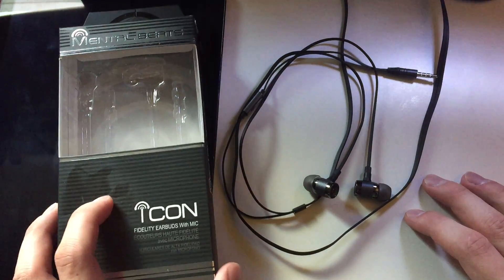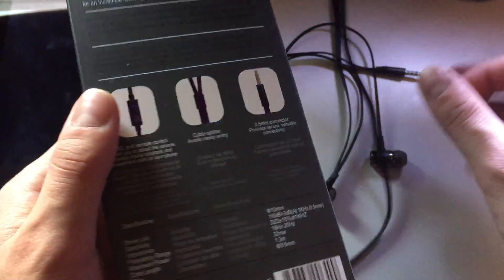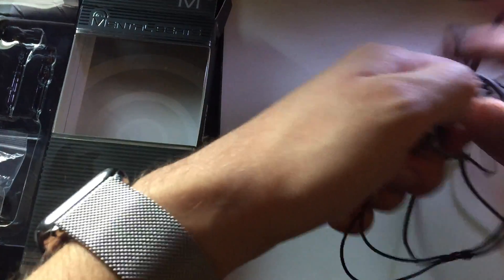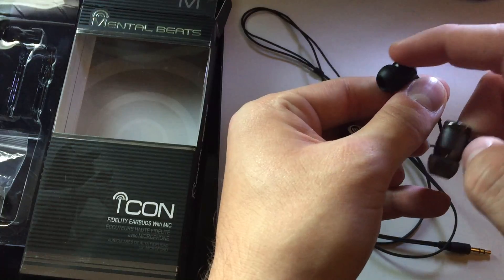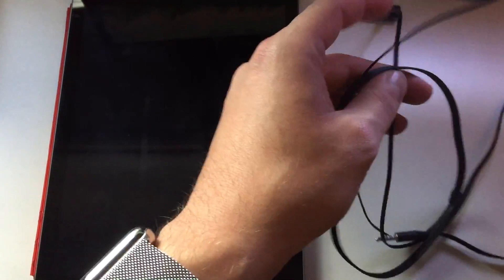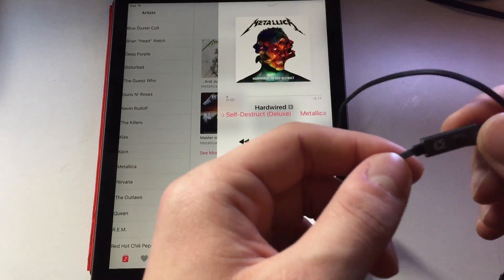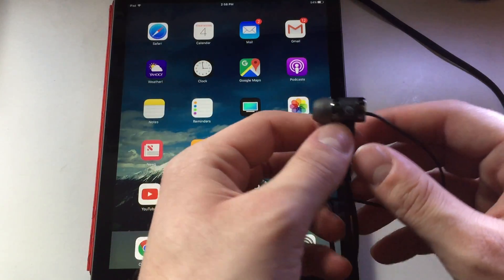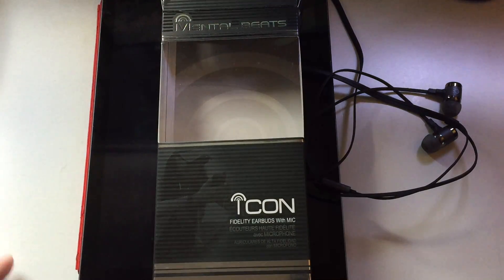$5 Mental Beats ICON Earbuds Review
I decided to pick up a pair of these earbuds after liking the design and seeing they were on sale for only $3 at my local Rural King. I'm fairly impressed with the build quality for being a super budget pair of earbuds that include a mic and several audio/call controls. For $5 I'd say they are impressive and overachieve at that price point.